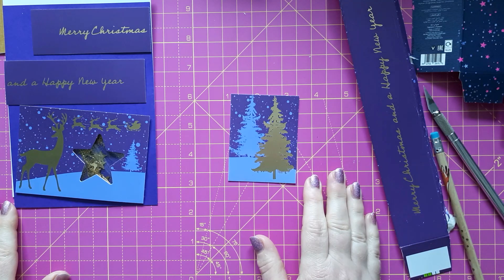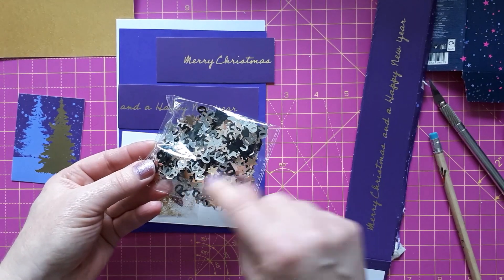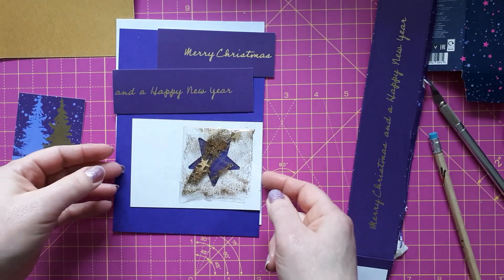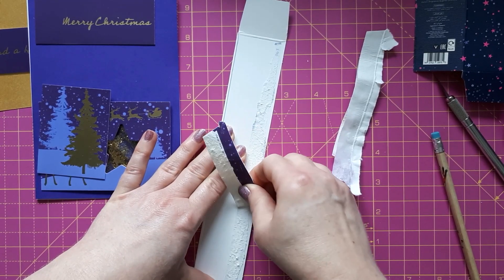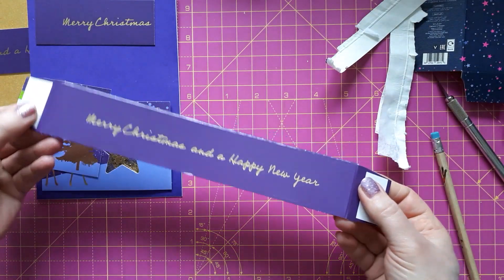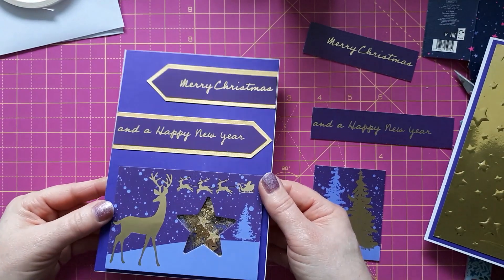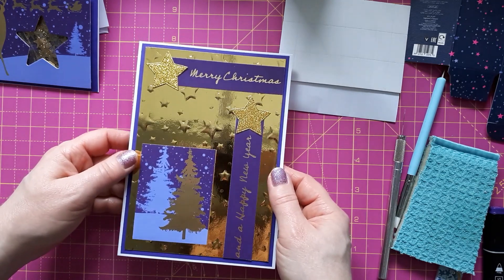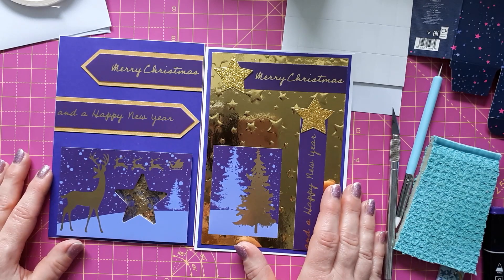PACKAGING RECYCLING - CARDS 3 & 4: two christmas cards made from a biscuit box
In this video I create two christmas cards (including one simple shaker card) from a biscuit box and give lots of cardmaking tips along the way.